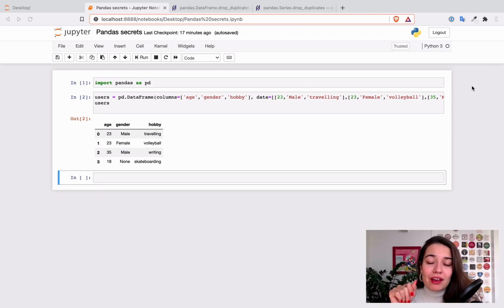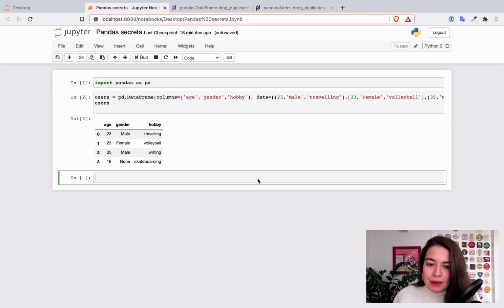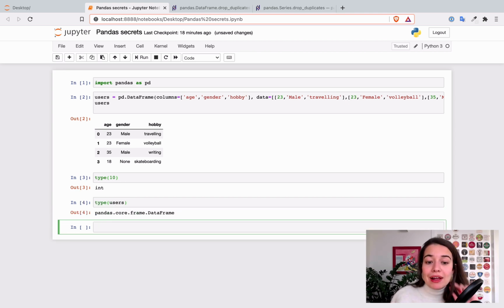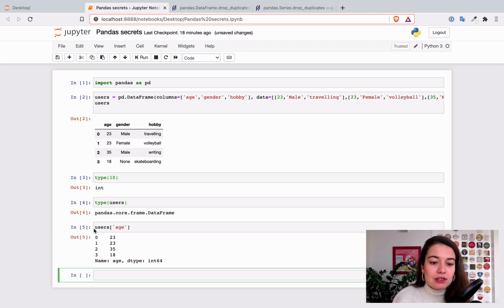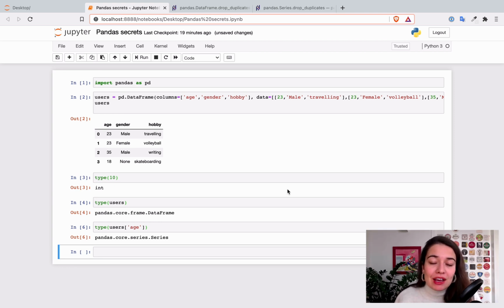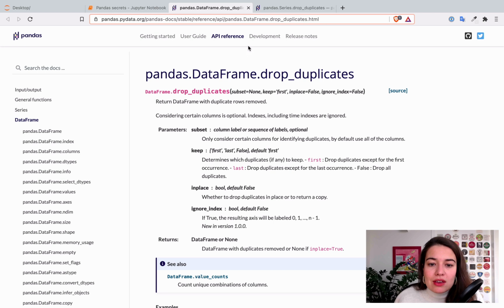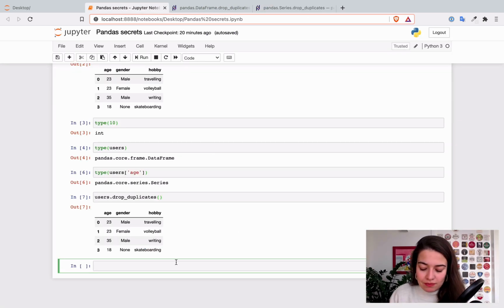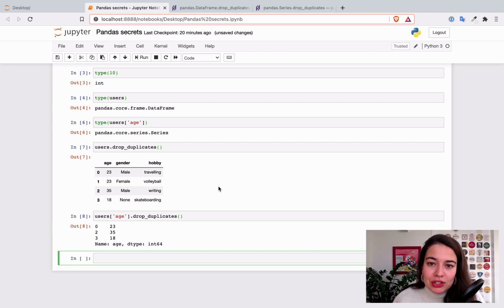Pandas fundamentals every data scientist needs to know - Part 1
Learn the most important Pandas fundamentals to boost your performance and start coding like a pro in no time!

Pandas can be intimidating at first but it's such a great library with so much potential and so much flexibility. In this series, I will talk about the main working principles of Pandas I have picked up over the years. These will boost your coding performance as they will help you understand how your code works in the background.

In this part we talk about Dataframe and Series objects and how and why they are integral to the workings of Pandas.